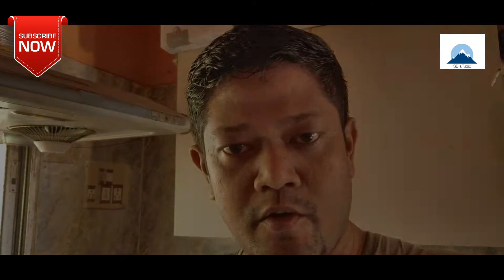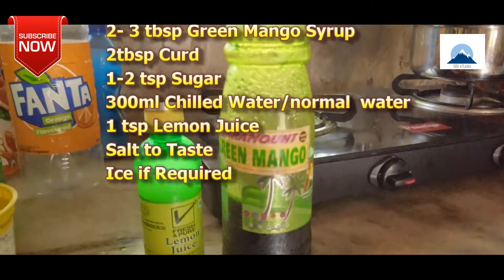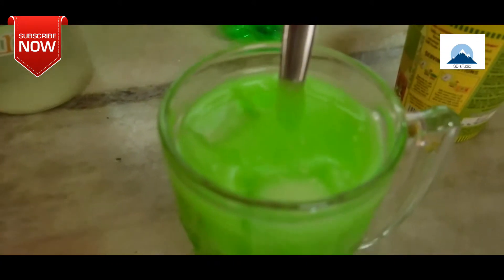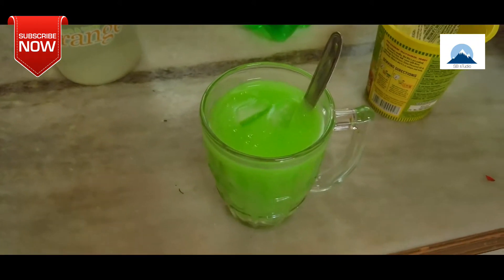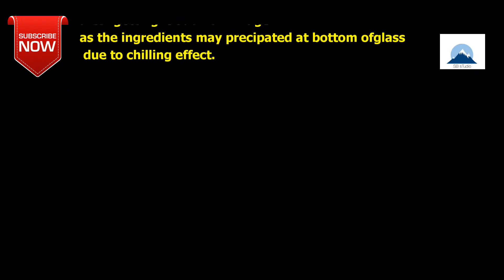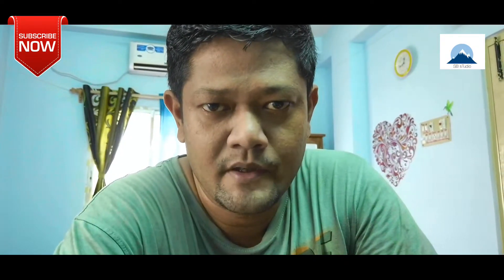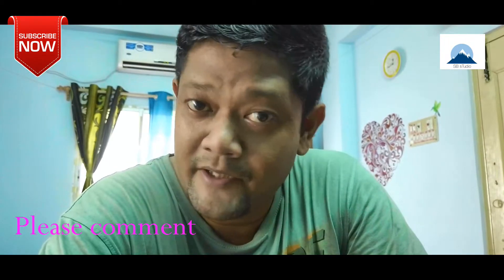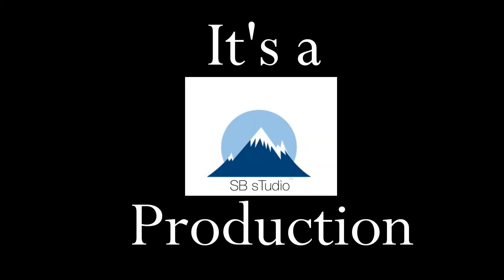How to make Green Cream Mango of Paramount🥤 Shorbot?|FoodPath|EP03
Paramount Sharbot is famous for its Sharbot in Kolkata.
BongVoyage!With EcoScape already made a docu on this in its
WanderLust. In this episode of FoodPath chef will
try to make Green Cream Mango of Paramount for the viewers of BWE
and also those people who  are far from Kolkata and would like to have the chance to drink Green
Cream Mango at thier own residence.So please watch the video till end and enjoy
Guests.

Crew Details

Presenter cum Chef
Prabesh

Music
Tanmoy

Recipe by
Prabesh

D.O.P
Prabesh

Production
SB sTuDio

ScreenPlay , Editing and Direction
Prabesh

BongVoyage! With Ecoscape is looking for new  creative  aspirants for upcoming projects .Any one who really  interested